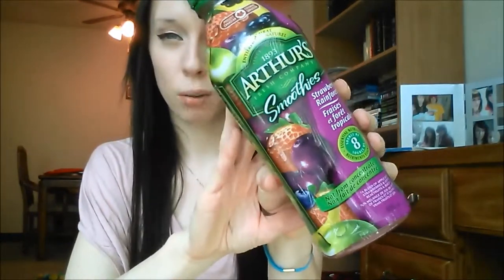All Natural Smoothie! (Arthur's Smoothies)